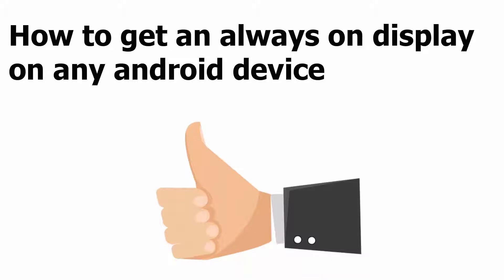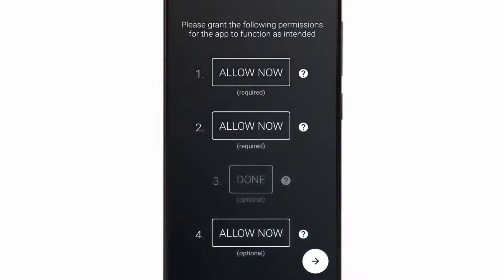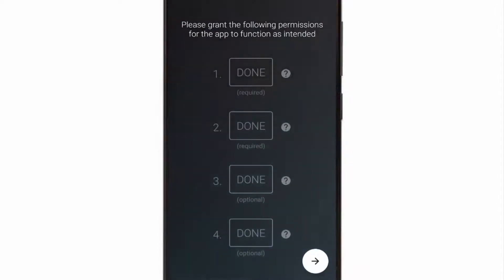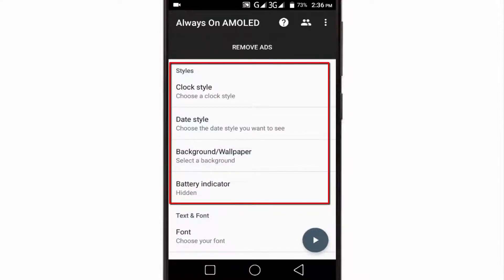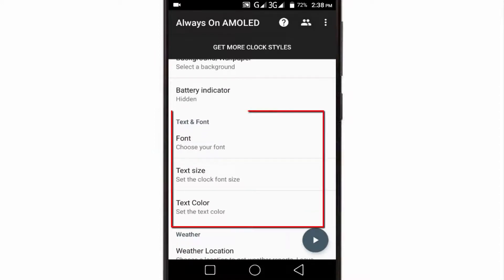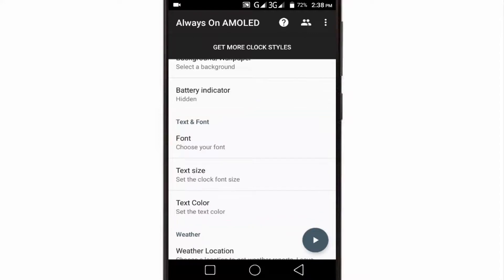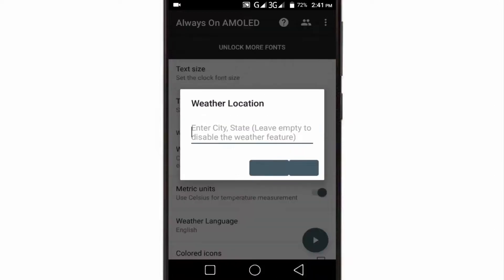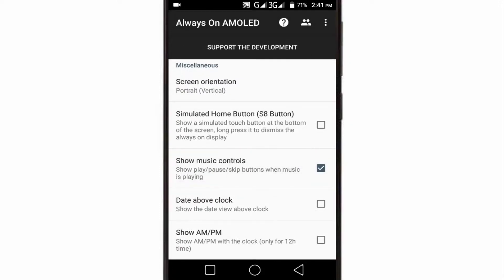How to Enable Always on Display on Any Android Device - Android Tricks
How to Enable Always on Display on Any Android Device - Android Tricks. Here is how to enable always on display or Ambient display on Xiaomi Phones, Huawei Phones and Samsung Galaxy and any android device with easy settings.

In this video I will show you how to get an always-on display on your Android phone by installing free app to activate Always On Display (AOD).

Always on Display very useful features in the Samsung Galaxy devices will provide you with information about your notifications, clock, date, current weather, with edge lighting and much more right on your screen without having to touch your phone or tablet.